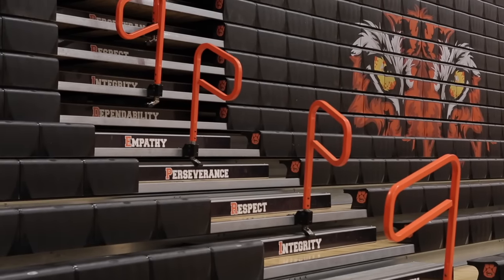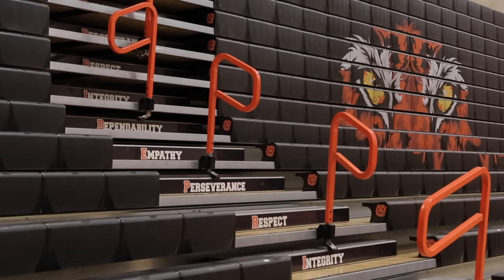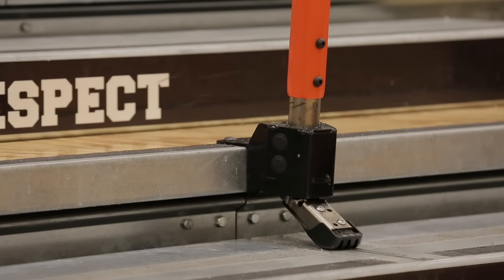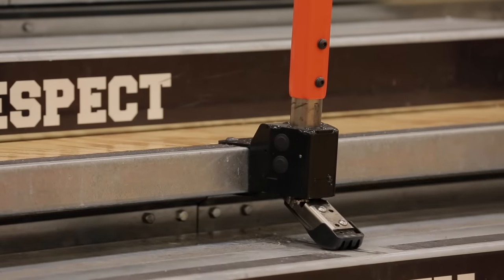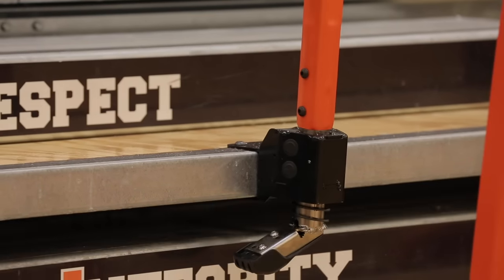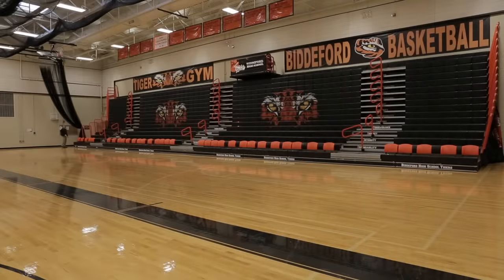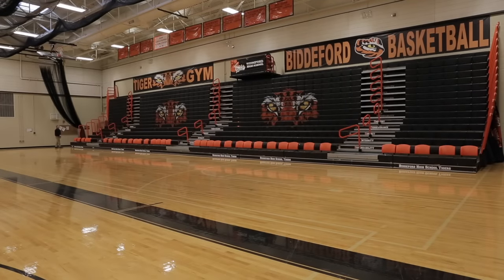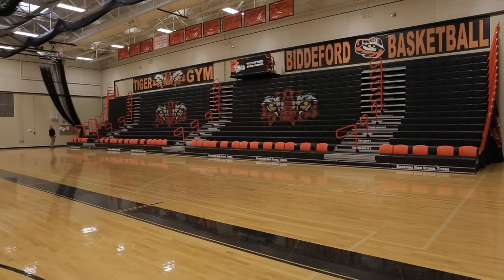Auto Rotating Center Aisle Hand Rails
New Auto-Rotating Center Aisle Rails
Hussey’s breakthrough center handrail design ensures your patrons will always find a secure handhold while moving up or down the aisles – while dramatically reducing the labor of properly opening or closing your gym bleacher. This Patent pending rail is permanently mounted to the bleacher, and automatically rotates to the proper open or closed position as you operate the bleacher with the push of a button. No tools, no labor, no more missing or improperly positioned rails. And no more compromise – this is a truly safe, closed loop rail design that won’t run the risk of catching purses or book bags that could lead to a loss of balance or worse. It’s properly positioned in-line center aisle rail every time, with no offsets or staggers required for proper storage.